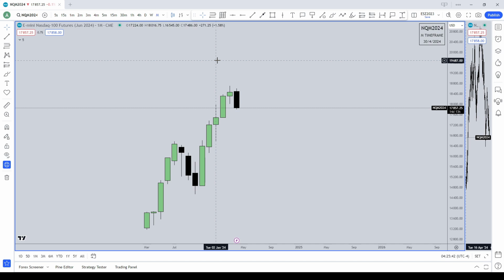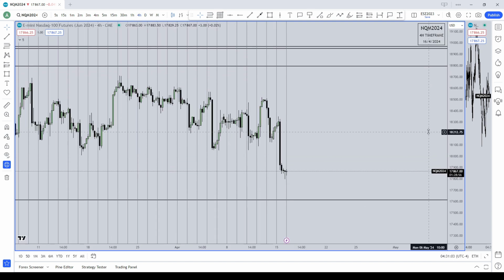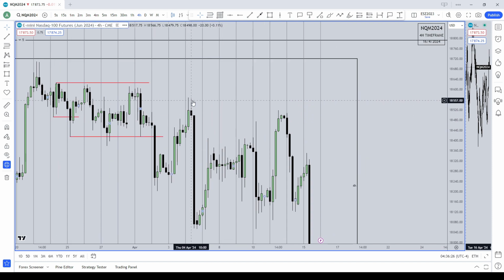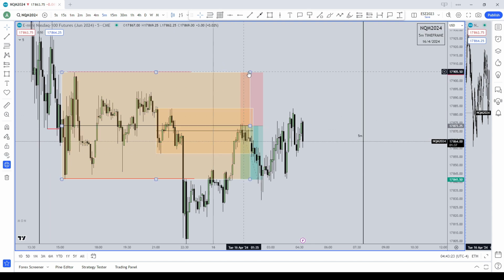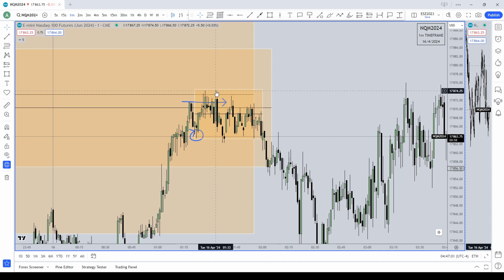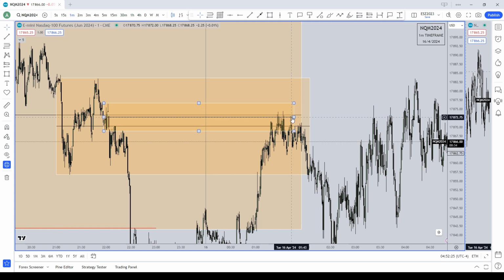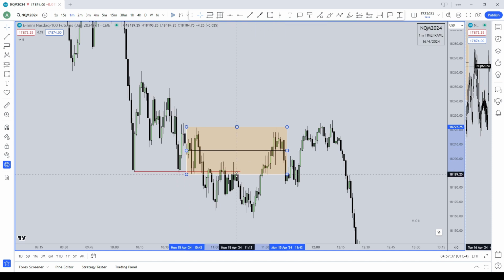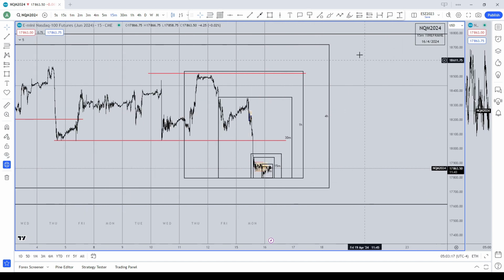How everyone should do TOP DOWN ANALYSIS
Credit to: @DaveTeaches